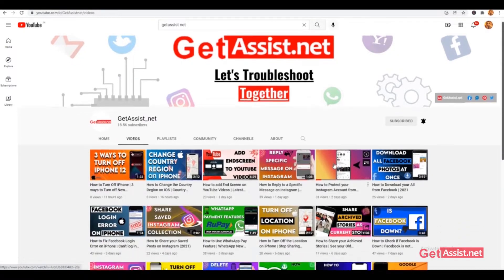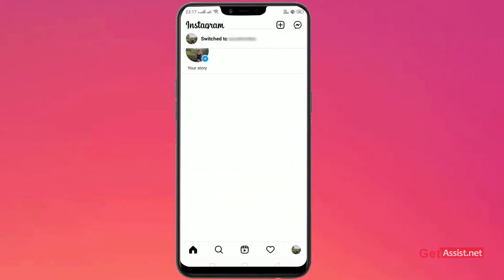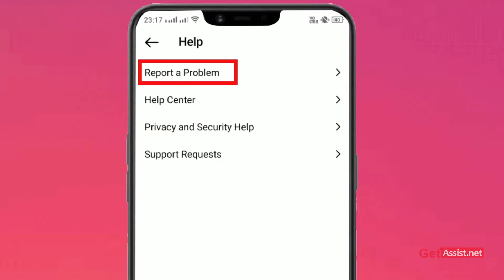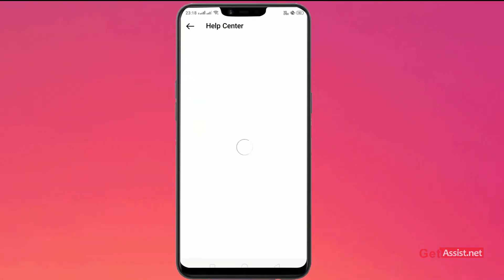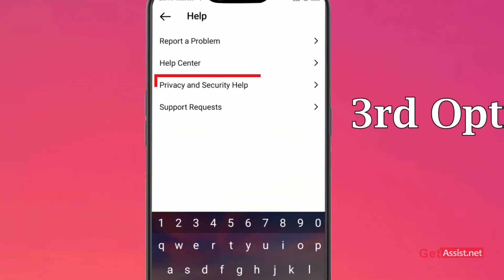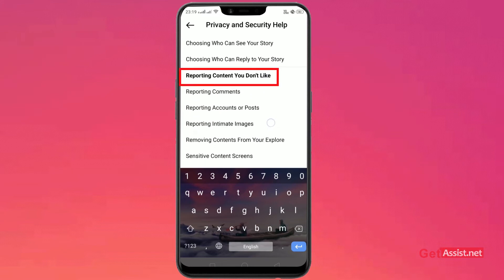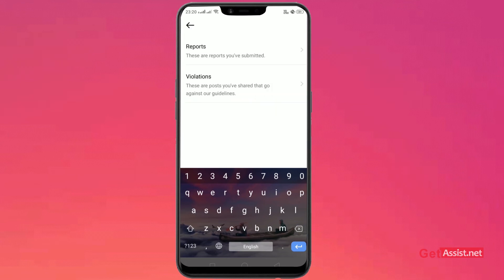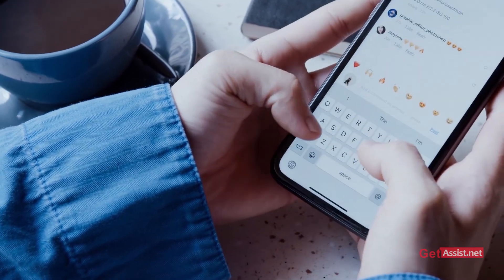How to Use Help Center of Instagram | Instagram Customer Support (2022)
Do you know that Instagram has a help center where you can solve your problems related to Instagram today I will tell you how to Use the Help Center of Instagram and how to connect Instagram Customer Support.

Related Questions:-
how to contact instagram
instagram customer service
how to contact instagram support
instagram contact
instagram support
instagram help
instagram report
how to reach instagram support
how to reach instagram support 2022
instagram support 2022
instagram support email 2022
how to contact instagram support 2022
how to contact instagram customer service
instagram customer care number
instagram customer service number
instagram help center